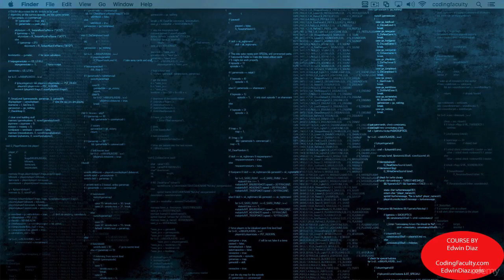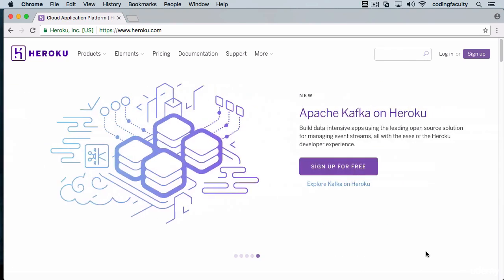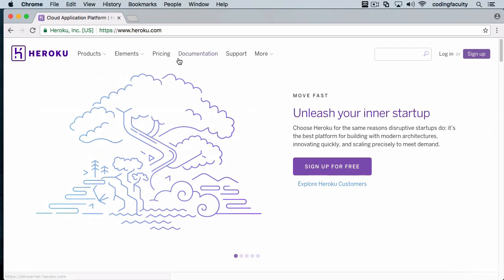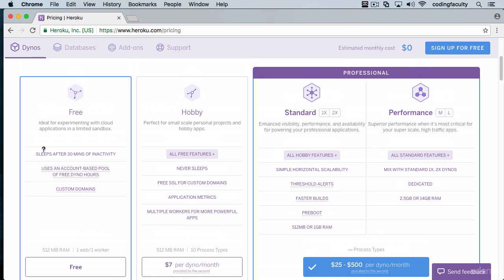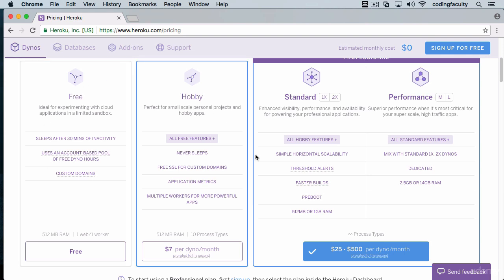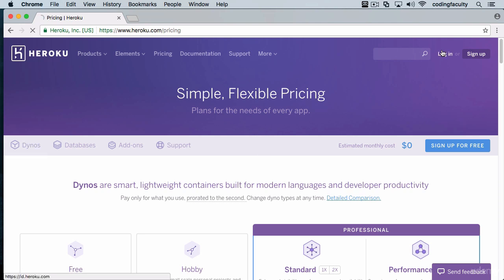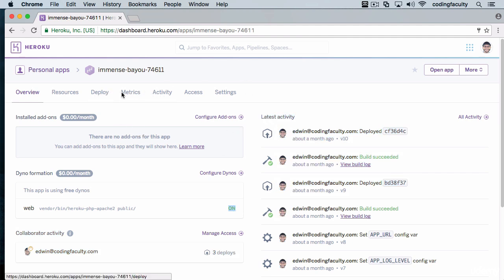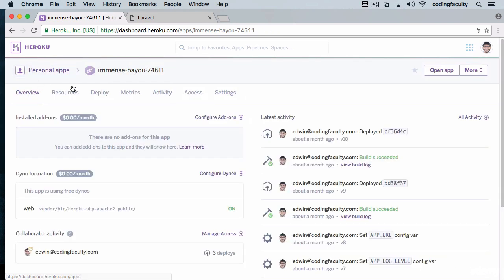Laravel | App intro